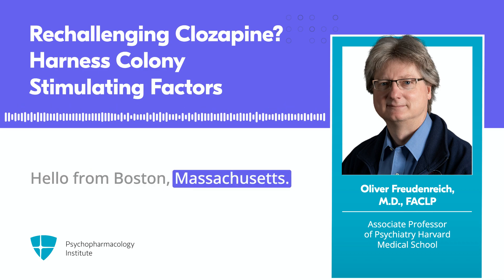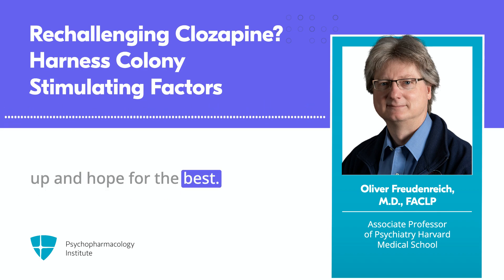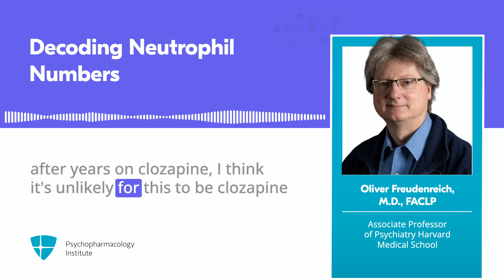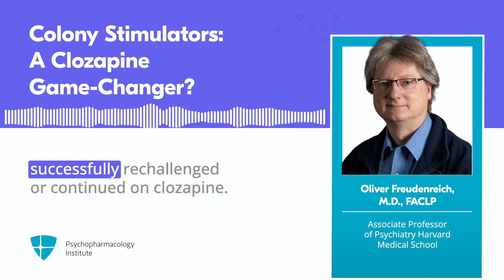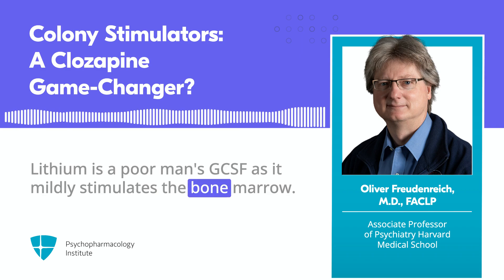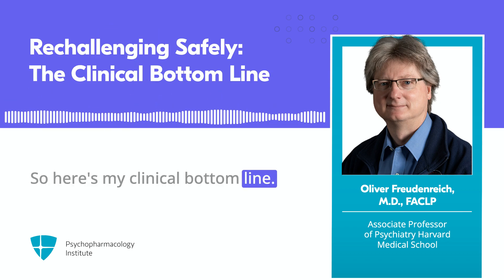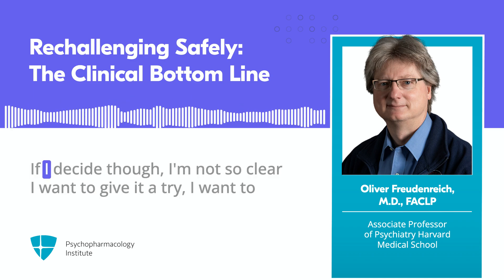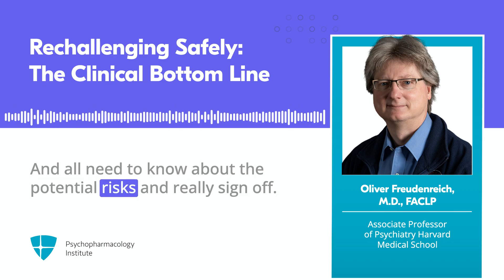The Role of Colony-Stimulating Factor in Clozapine Rechallenge Success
In this Quick Take, Dr. Oliver Freudenreich discusses the efficacy and safety of using colony-stimulating factors in a clozapine rechallenge for patients with a prior history of agranulocytosis or neutropenia.

Did we mention you can also earn CME credits? This is something that you can take advantage of as a Silver or Gold member. Want to know more about Quick Takes and memberships?